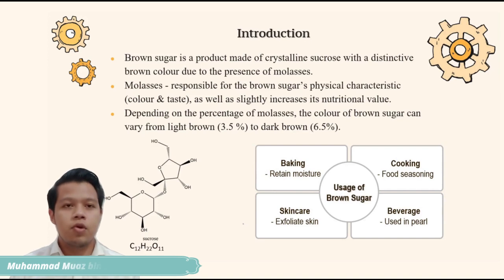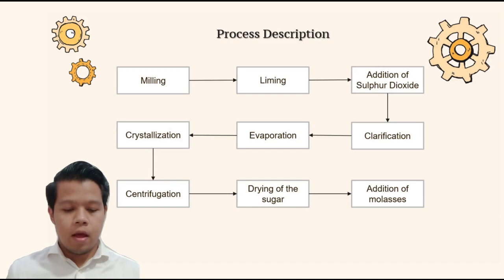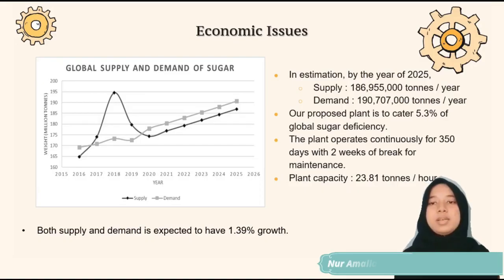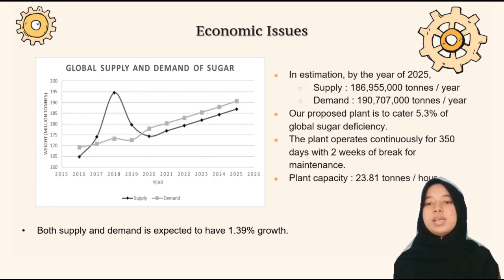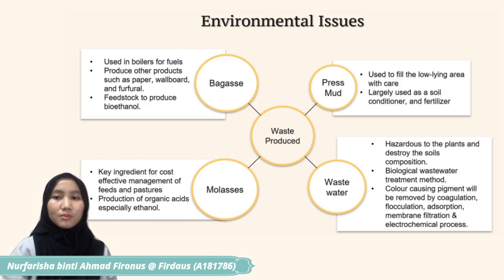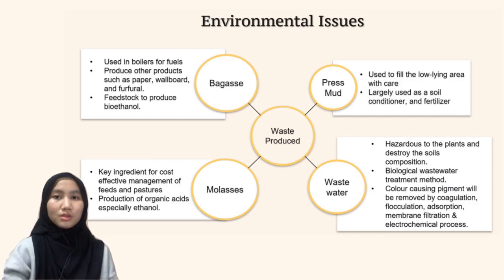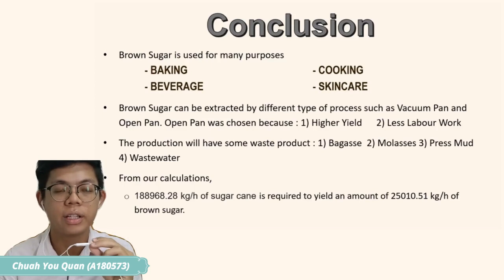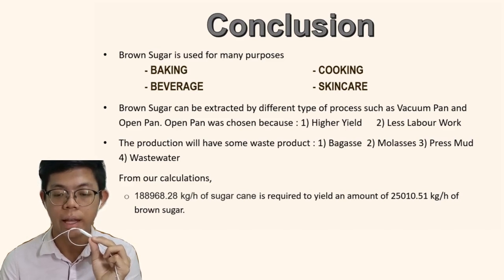Production of Brown Sugar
Video presented by Group 1-3 Year 1 Semester 1